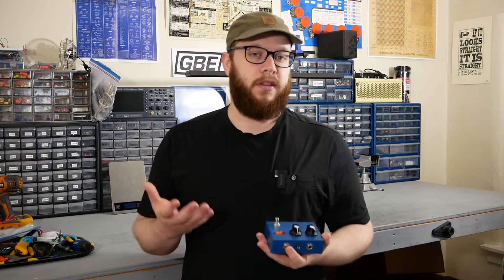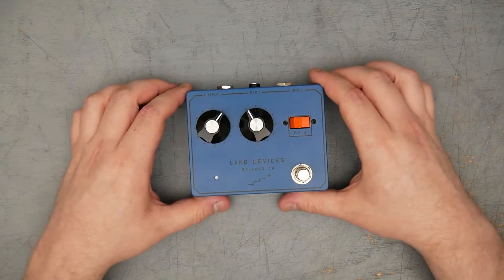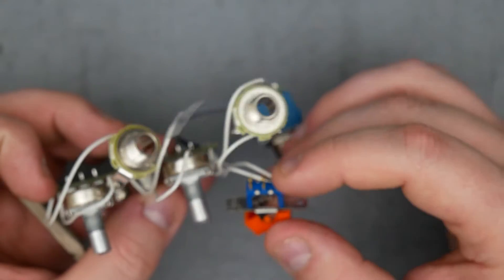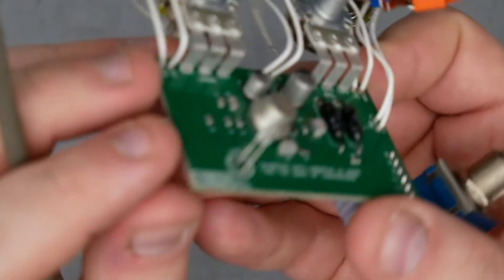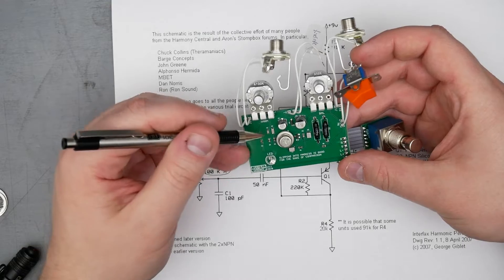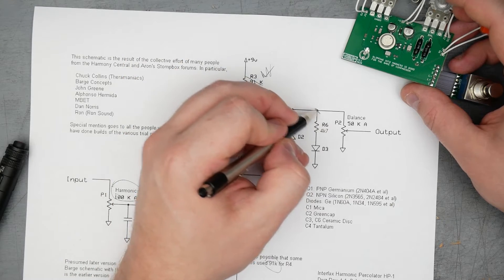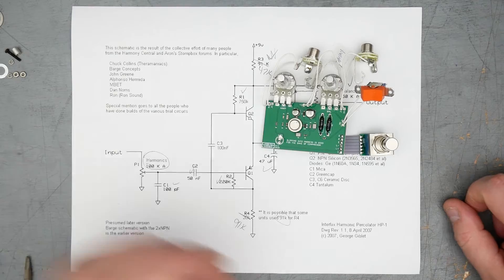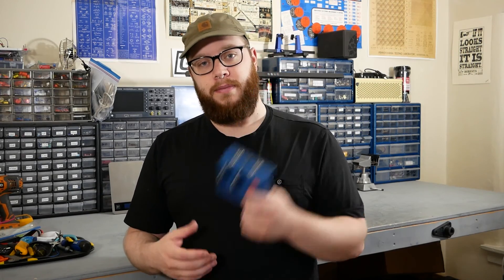Land Devices HP-2 Teardown! See what's inside!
Welcome back to the teardown series, where I take apart new and interesting pedals and show you what's going on inside.
This week on the bench is a very popular modded clone of the Harmonic Percolator, the Land Devices HP-2!